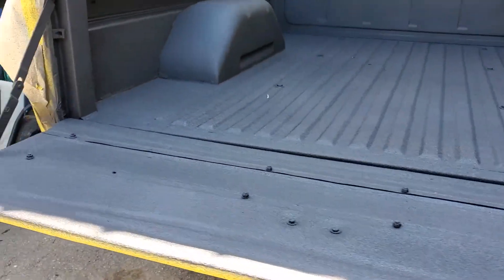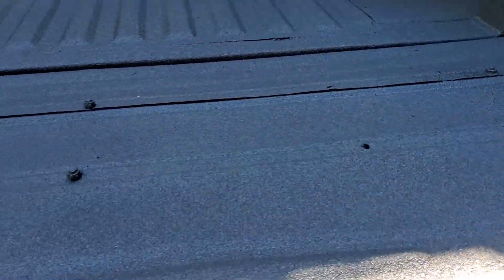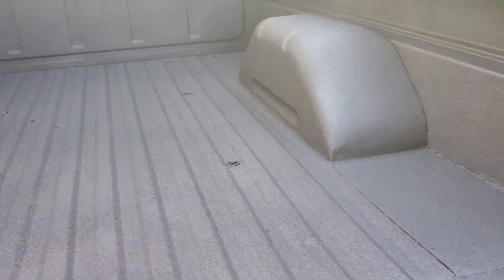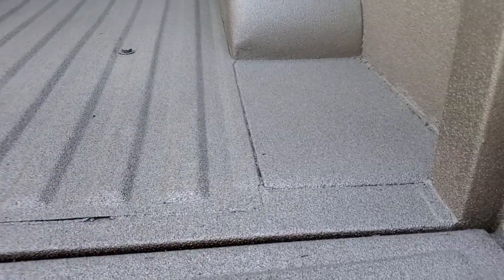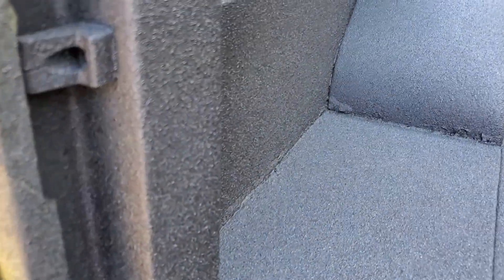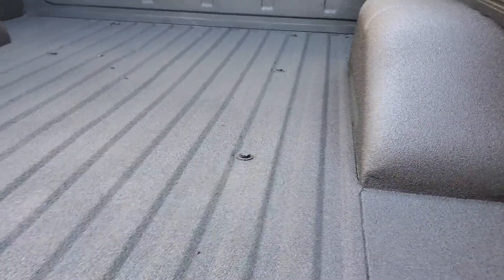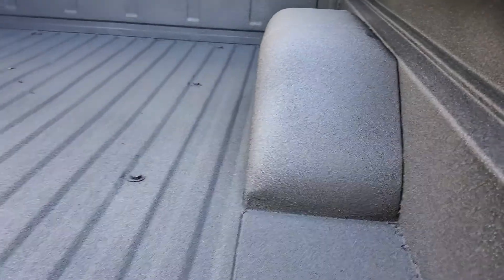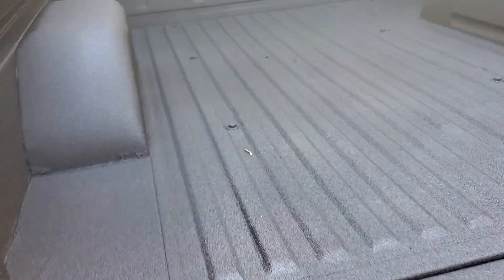Raptor Bedliner Finished! 1972 Ford F100 Shortbed Lifted Truck - How Does It Look? Part 5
Final product from 4.5 bottles of Raptor Liner spray-in bedliner for the 1972 Ford F100 bumpside shortbed.
Came out very nice, sealed for maximum protection from the elements and future rust.
What all have you used the Raptor on? Do you have a better liner we should try? let us know!